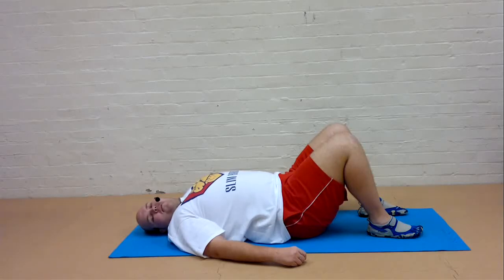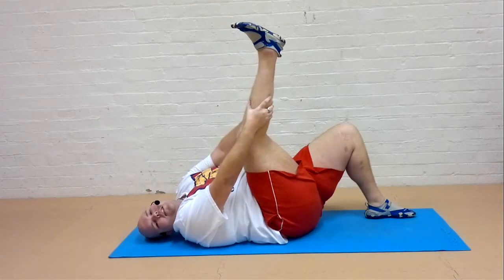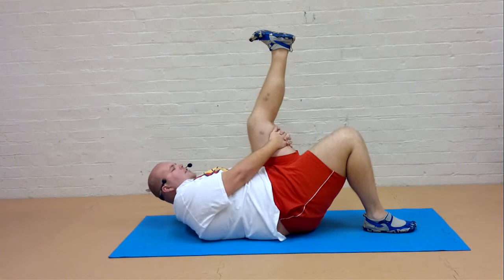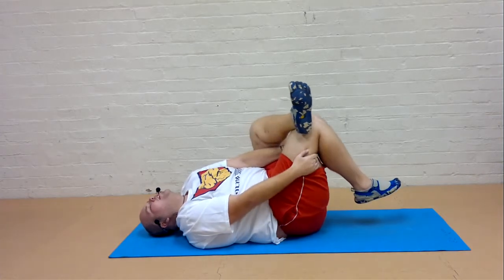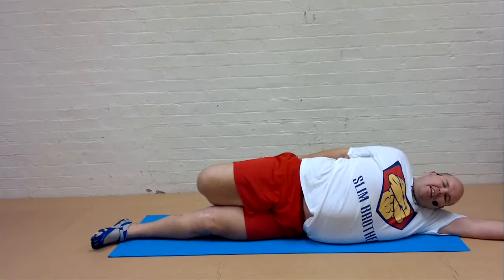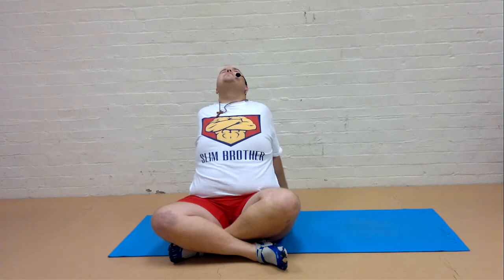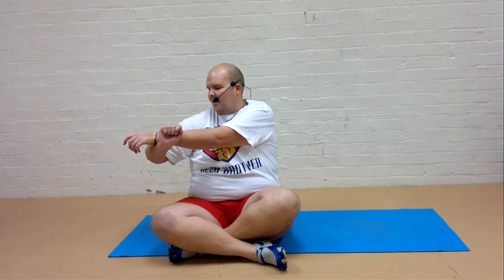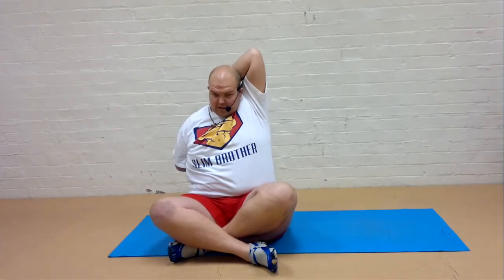10. Stretch - Pump - Heaven Earth - slimbrother.co.uk